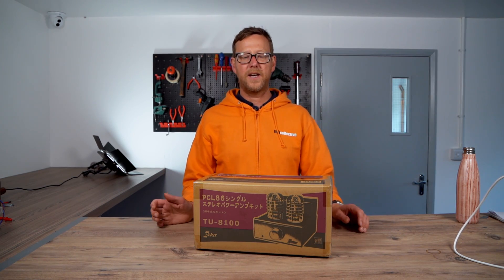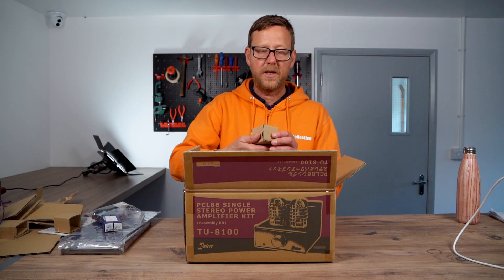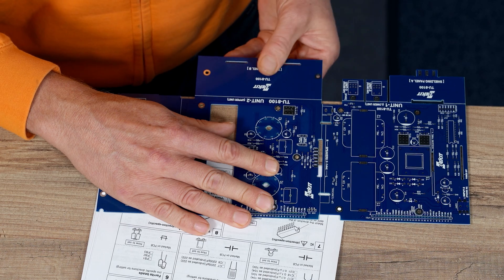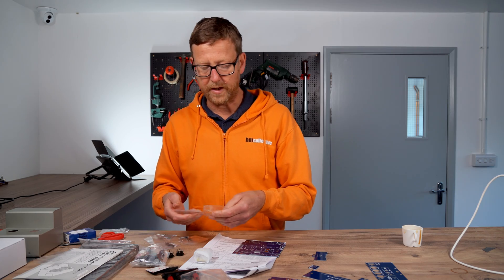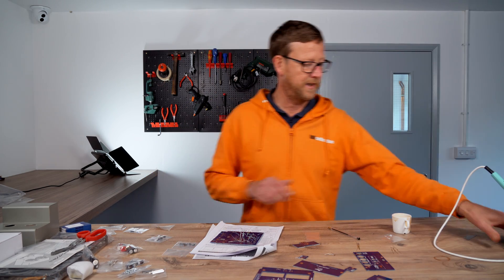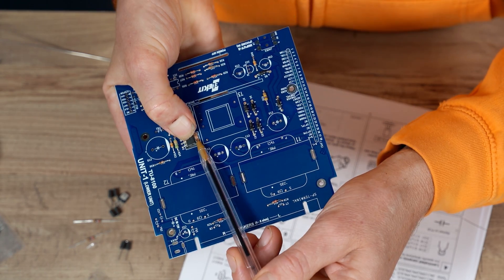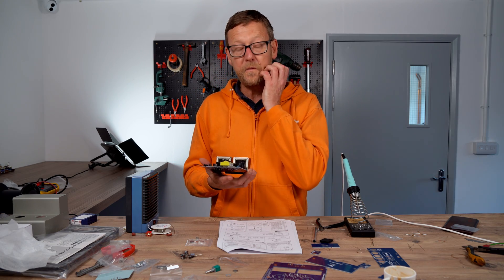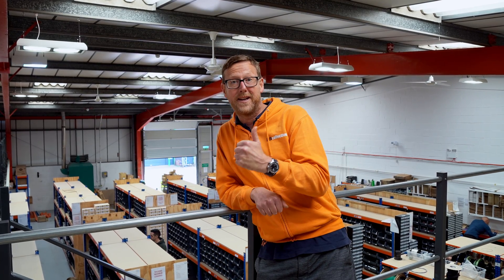Building a DIY Valve Amp - Elekit TU-8100 Kit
This is Japanese kit maker Elekit simplest valve kit. The Elekit TU-8100 features a single PCL86 triode/pentode on each output, pushing out a modest 2 watts per channel. It may not sound like much but remember this is valve power with plenty of headroom. It also gives the constructor a taste of building an amplifier at a reasonable price.